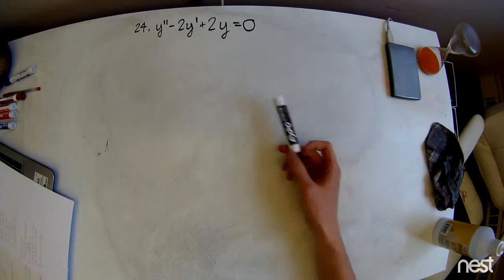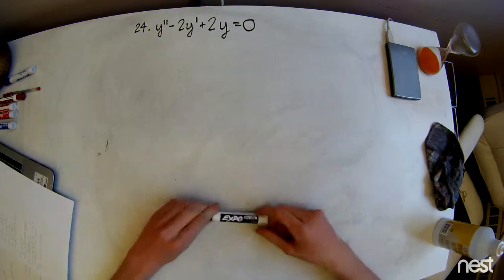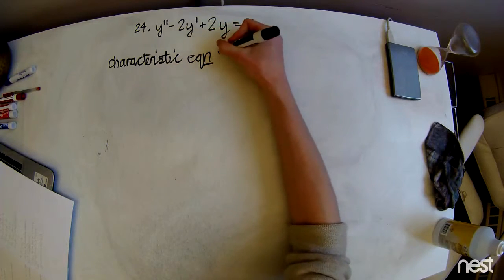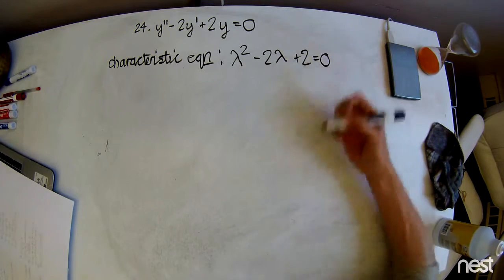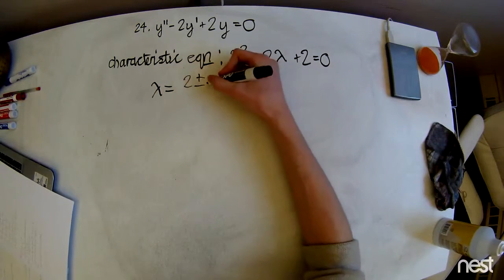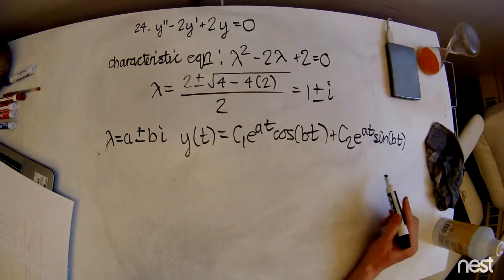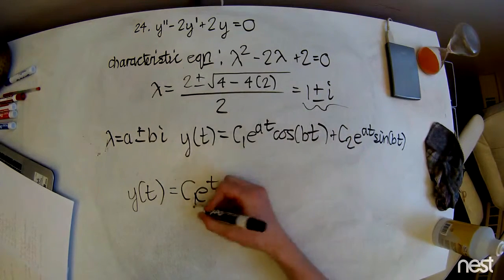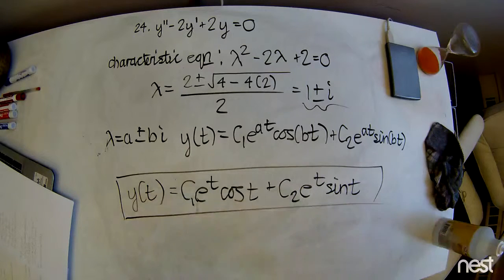MATH235 - Problem 24